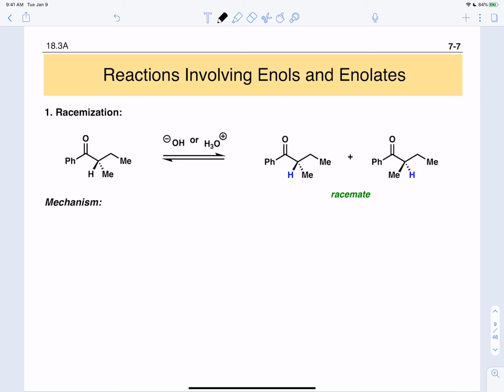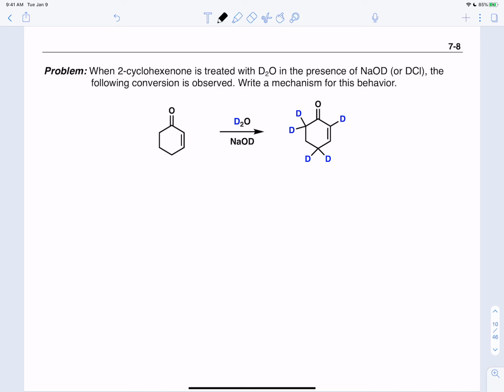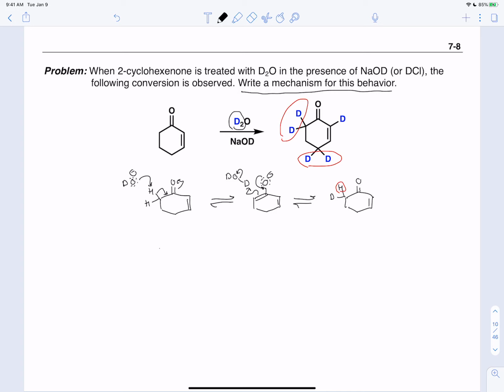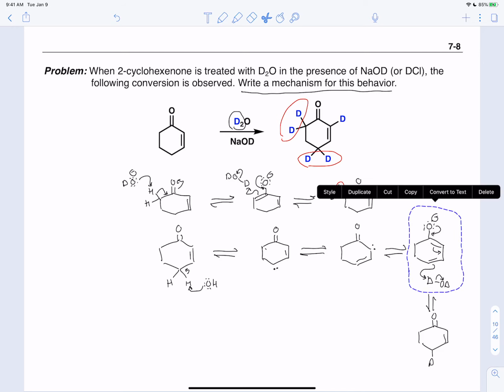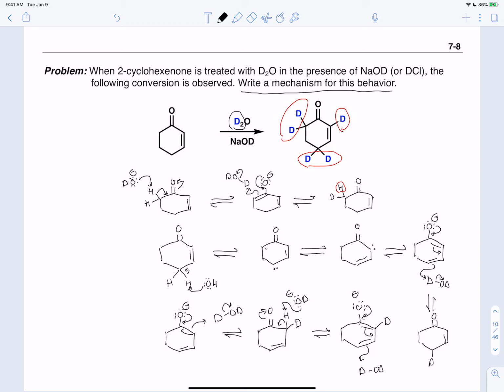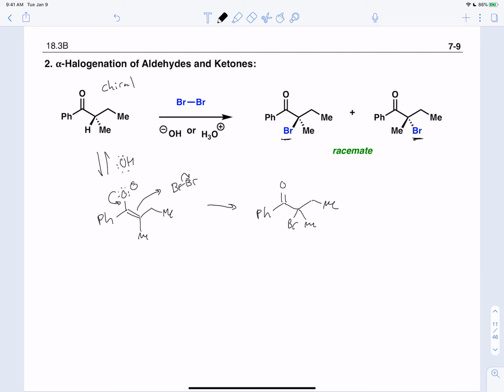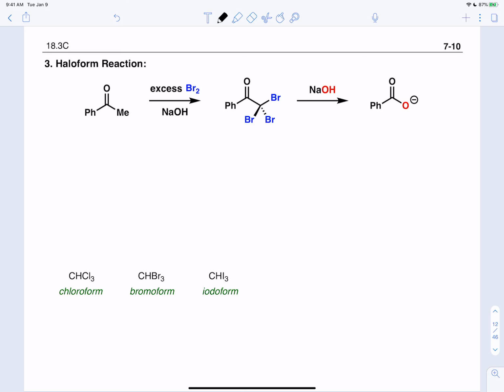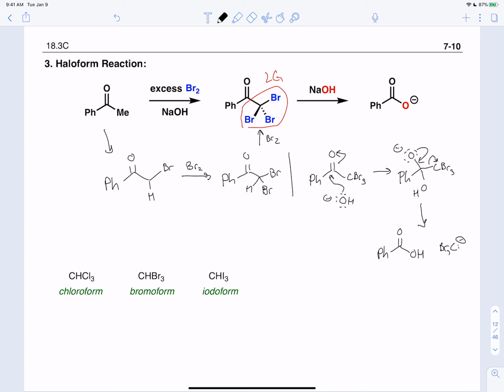Reactions of Enolates - Racemization and Halogenation